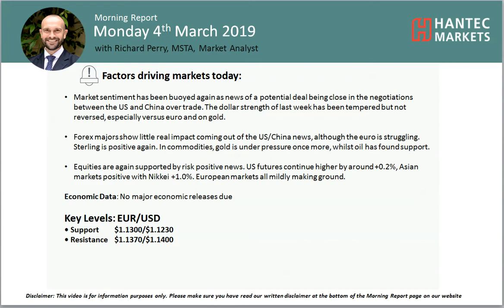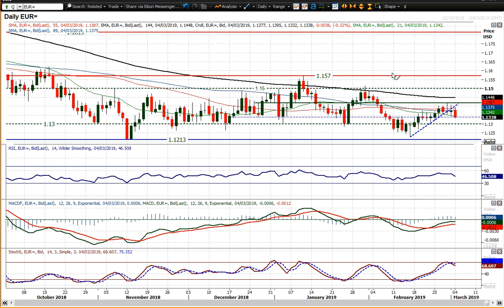EUR/USD Technical Analysis - Hantec Markets 04/03/2019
Will the euro now turn into reverse?